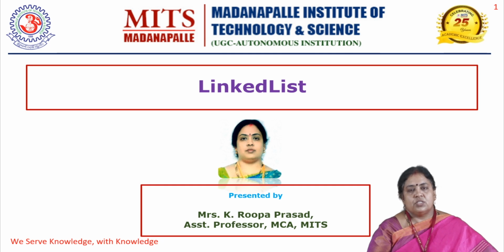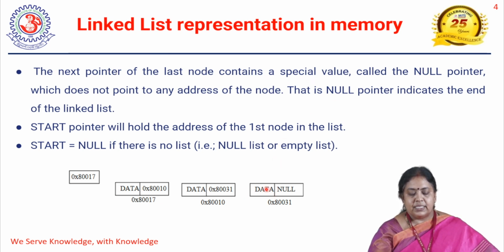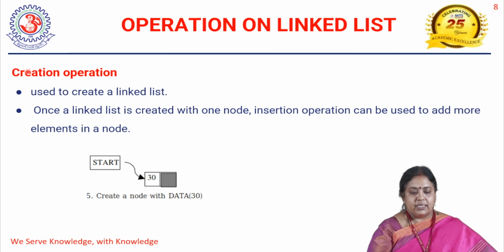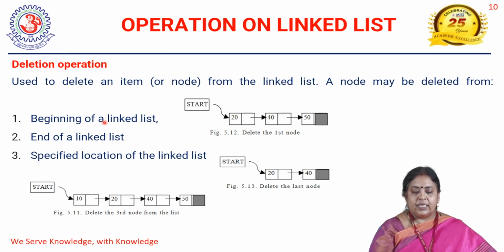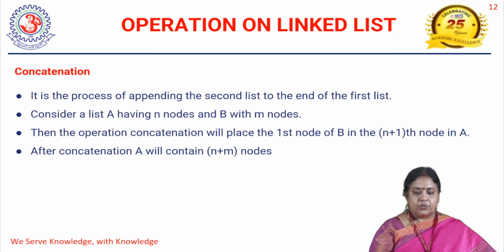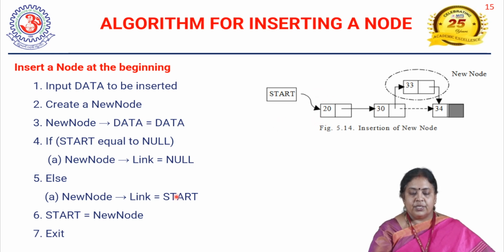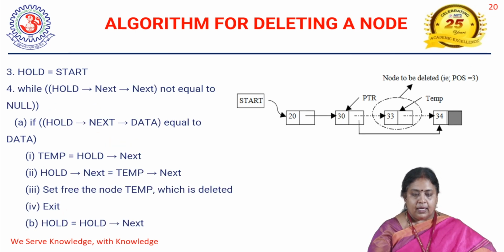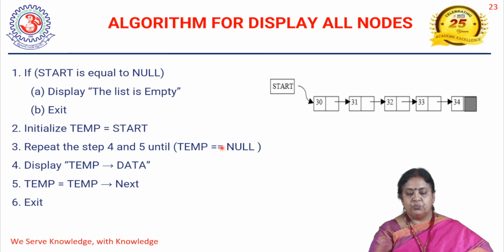LinkedList, Mrs K Roopa Prasad, Asst Prof, Dept MCA, MITS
LinkedList